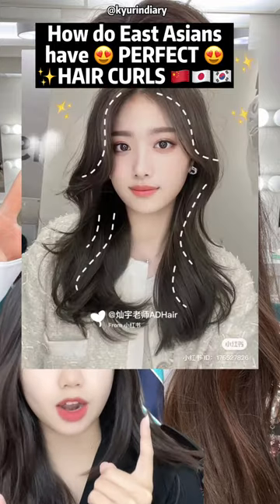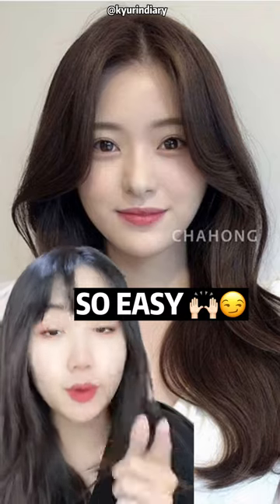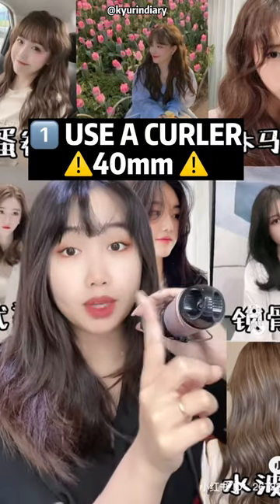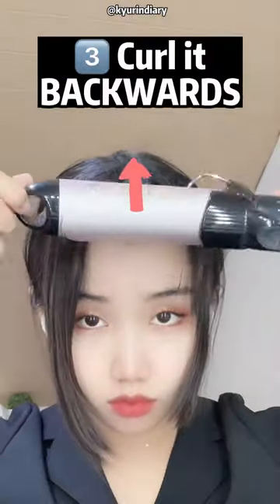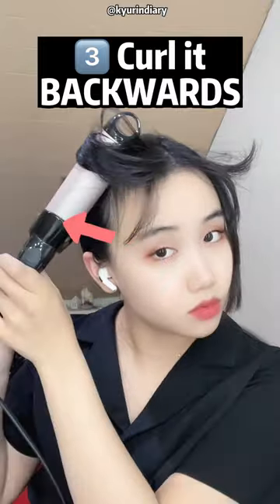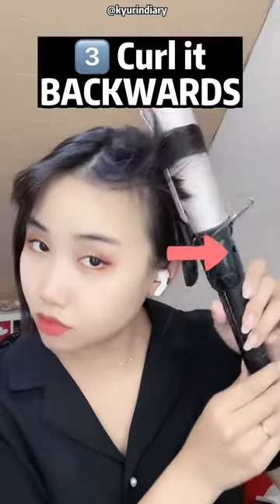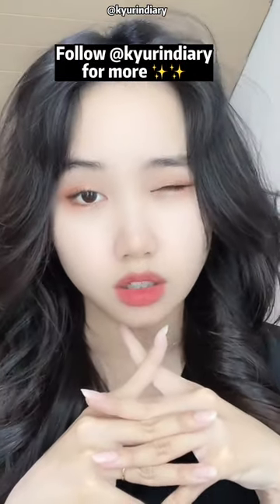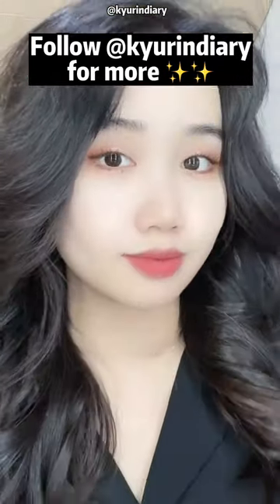How do get IDOL’S CURTAIN BANGS? CELEBRITY